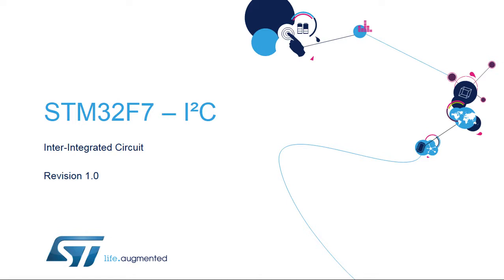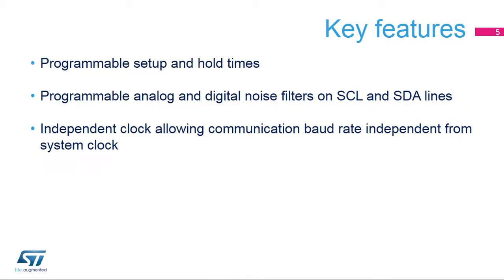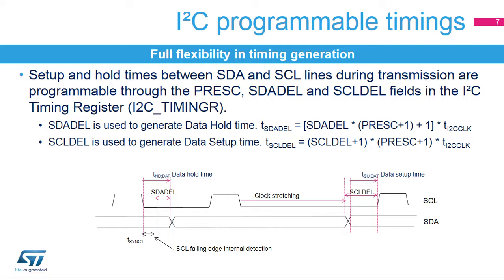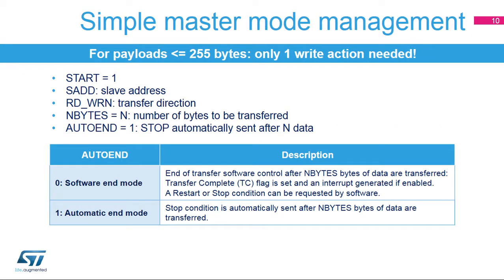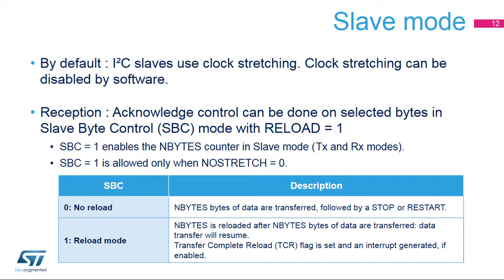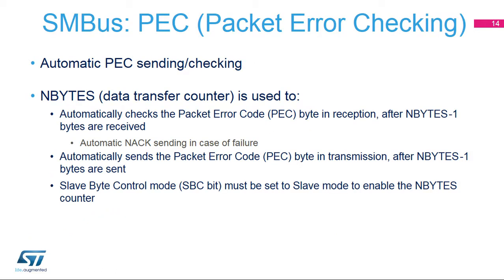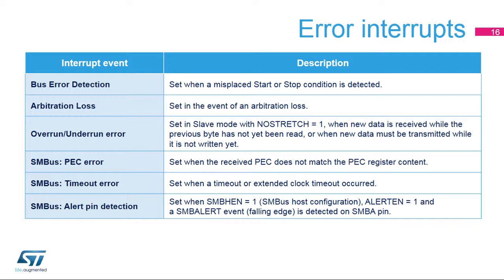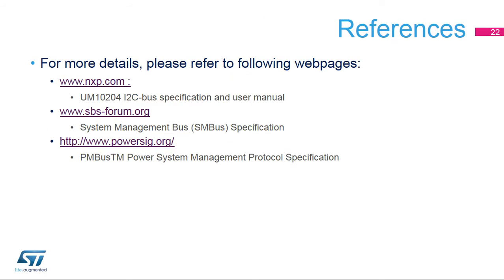STM32F7 OLT - 29. Peripheral - Inter Integrated Circuit